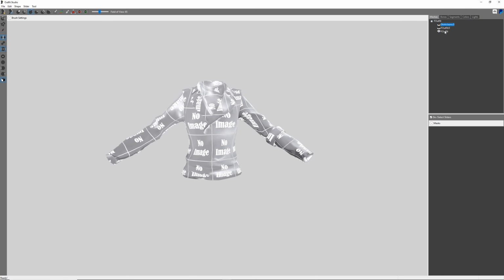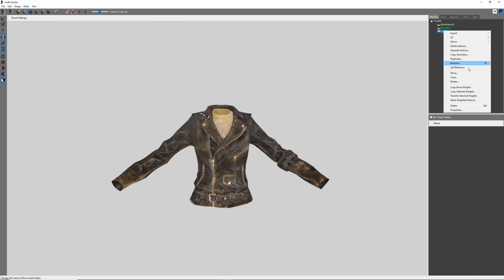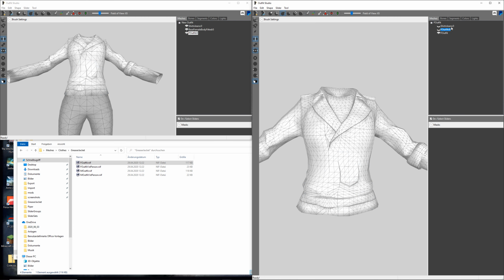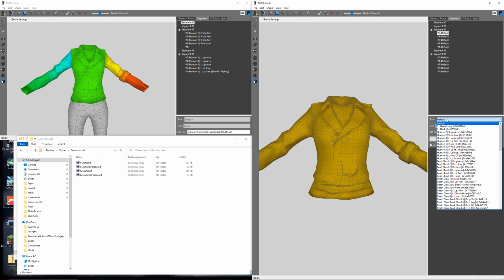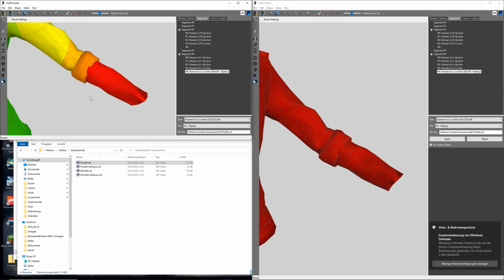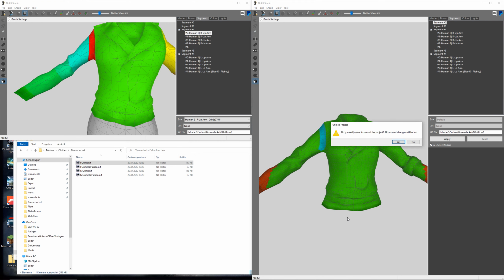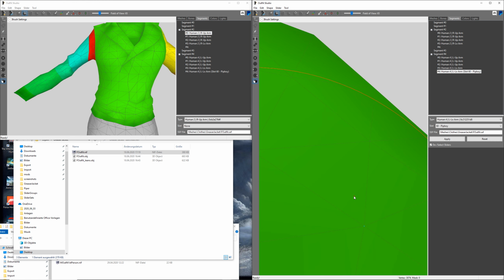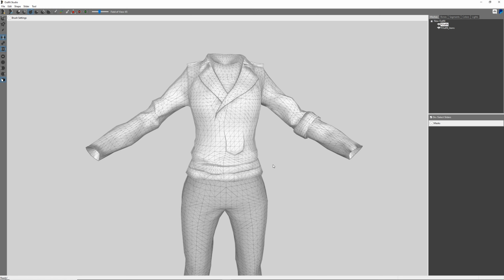Create High-Poly Vanilla Armor for Fallout 4 - Method 1 (2/2)